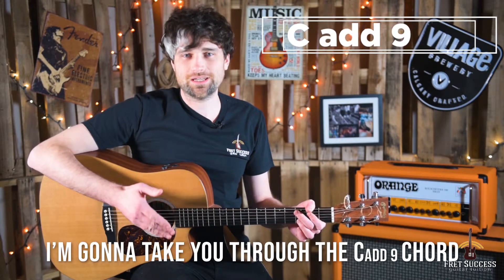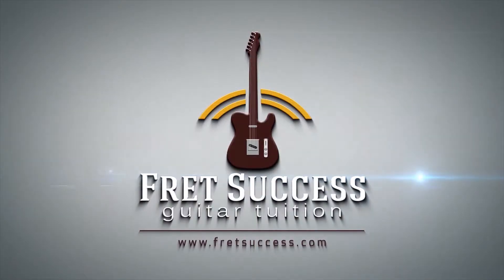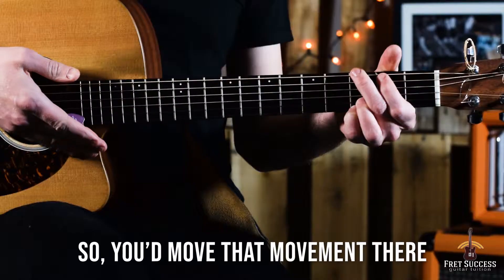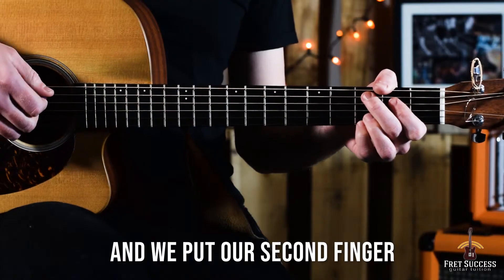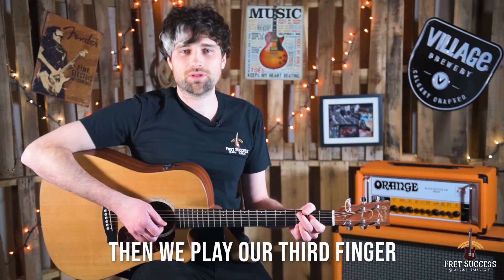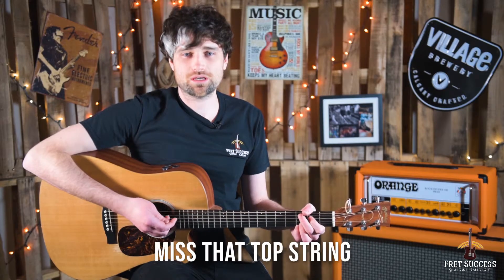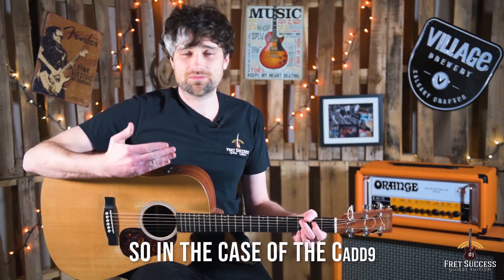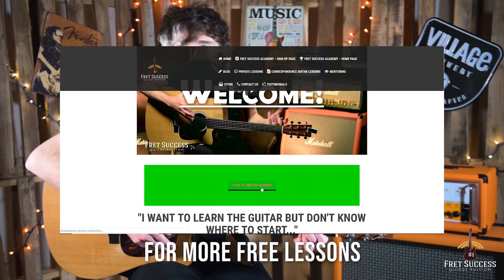C add 9 Chord Guitar Tutorial - Fret Success Guitar Lesson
C add 9 Chord Guitar Tutorial

This C add 9 Chord Guitar Tutorial takes you through the way to play the C add 9 Chord on guitar.

Dan
(Founder of Fret Success)